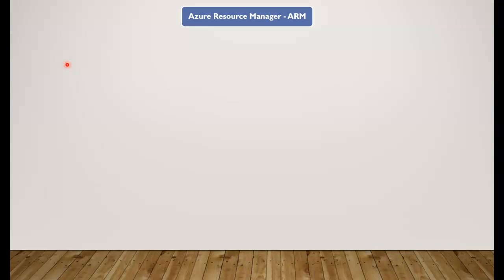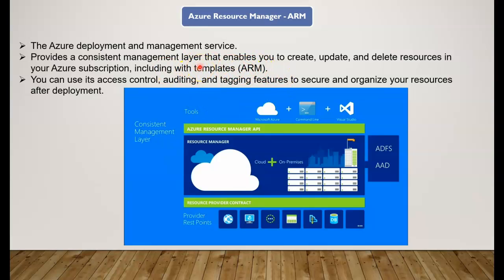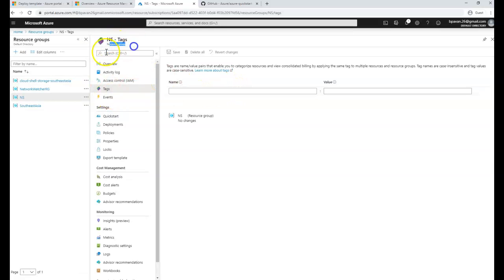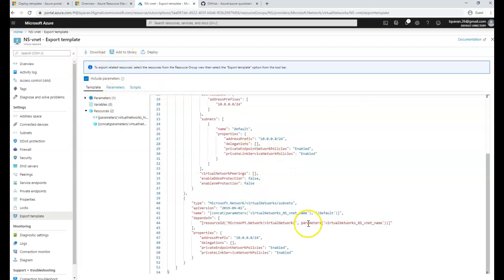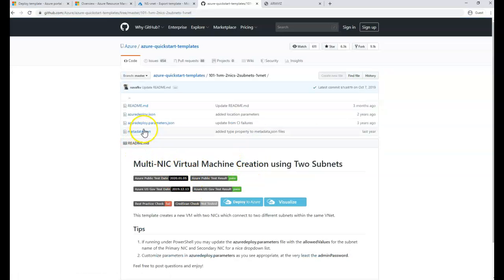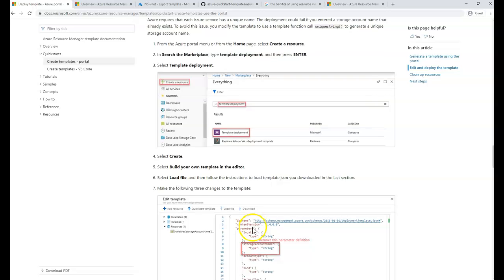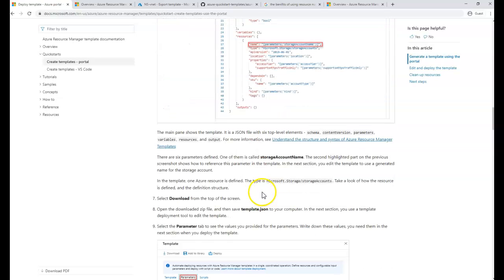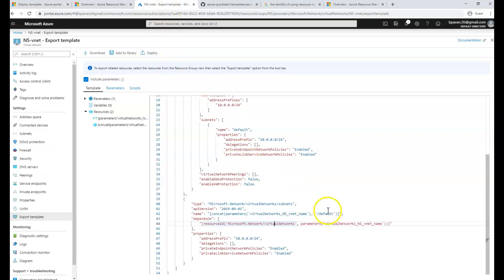Learn Azure Resource Manager (ARM) Overview Explained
Azure Resource Manager Overview  - ARM is the deployment and management service for Azure. It provides a management layer that enables you to create, update, and delete resources in your Azure account. You use management features, like access control, locks, and tags, to secure and organize your resources after deployment.

Consistent management layer
When a user sends a request from any of the Azure tools, APIs, or SDKs, Resource Manager receives the request. It authenticates and authorizes the request. Resource Manager sends the request to the Azure service, which takes the requested action. Because all requests are handled through the same API, you see consistent results and capabilities in all the different tools.

Terminology
If you're new to Azure Resource Manager, there are some terms you might not be familiar with.

resource - A manageable item that is available through Azure. Virtual machines, storage accounts, web apps, databases, and virtual networks are examples of resources. Resource groups, subscriptions, management groups, and tags are also examples of resources.
resource group - A container that holds related resources for an Azure solution. The resource group includes those resources that you want to manage as a group. You decide which resources belong in a resource group based on what makes the most sense for your organization. See Resource groups.
resource provider - A service that supplies Azure resources. For example, a common resource provider is Microsoft.Compute, which supplies the virtual machine resource. Microsoft.Storage is another common resource provider. See Resource providers and types.
Resource Manager template - A JavaScript Object Notation (JSON) file that defines one or more resources to deploy to a resource group, subscription, management group, or tenant. The template can be used to deploy the resources consistently and repeatedly.

declarative syntax - Syntax that lets you state "Here is what I intend to create" without having to write the sequence of programming commands to create it. The Resource Manager template is an example of declarative syntax. In the file, you define the properties for the infrastructure to deploy to Azure.

The benefits of using Resource Manager
With Resource Manager, you can:

Manage your infrastructure through declarative templates rather than scripts.

Deploy, manage, and monitor all the resources for your solution as a group, rather than handling these resources individually.

Redeploy your solution throughout the development lifecycle and have confidence your resources are deployed in a consistent state.

Define the dependencies between resources so they're deployed in the correct order.

Apply access control to all services because Azure role-based access control (Azure RBAC) is natively integrated into the management platform.

Apply tags to resources to logically organize all the resources in your subscription.

Clarify your organization's billing by viewing costs for a group of resources sharing the same tag

Understand scope

ure provides four levels of scope: management groups, subscriptions, resource groups, and resources.

You apply management settings at any of these levels of scope. The level you select determines how widely the setting is applied. Lower levels inherit settings from higher levels. For example, when you apply a policy to the subscription, the policy is applied to all resource groups and resources in your subscription. When you apply a policy on the resource group, that policy is applied the resource group and all its resources. However, another resource group doesn't have that policy assignment.
Resource groups
There are some important factors to consider when defining your resource group:

All the resources in your resource group should share the same lifecycle. You deploy, update, and delete them together. If one resource, such as a server, needs to exist on a different deployment cycle it should be in another resource group.

Each resource can exist in only one resource group.

You can add or remove a resource to a resource group at any time.

You can move a resource from one resource group to another group.

The resources in a resource group can be located in different regions than the resource group.

Resiliency of Azure Resource Manager
The Azure Resource Manager service is designed for resiliency and continuous availability. Resource Manager and control plane operations (requests sent to management.azure.com) in the REST API are:

This resiliency applies to services that receive requests through Resource Manager. For example, Key Vault benefits from this resiliency.